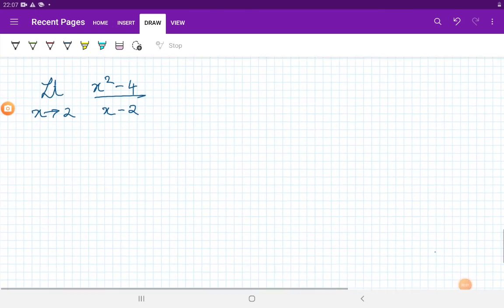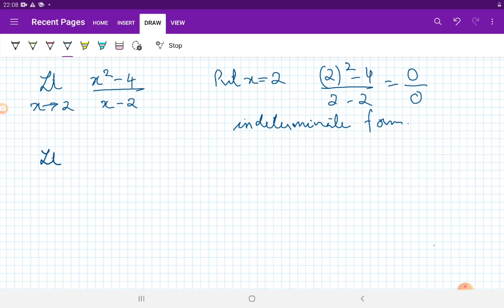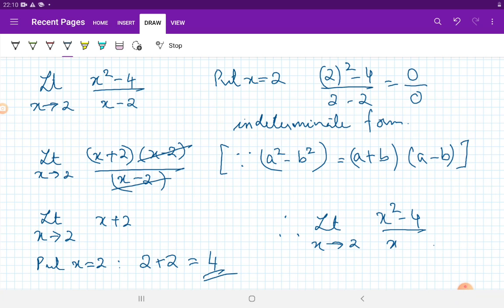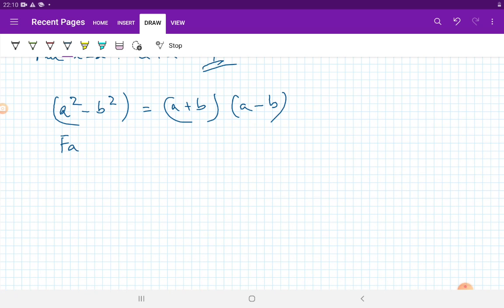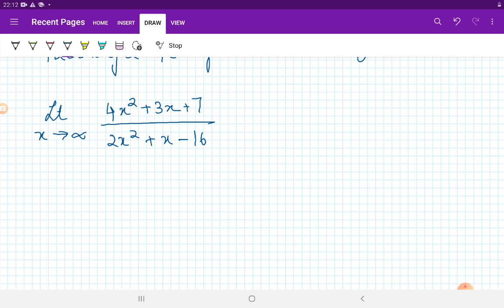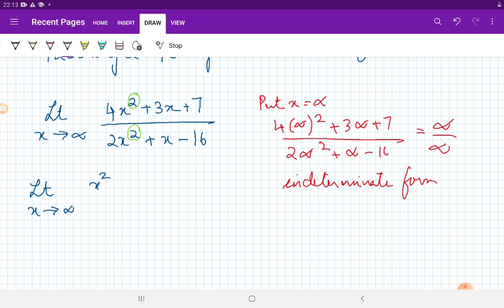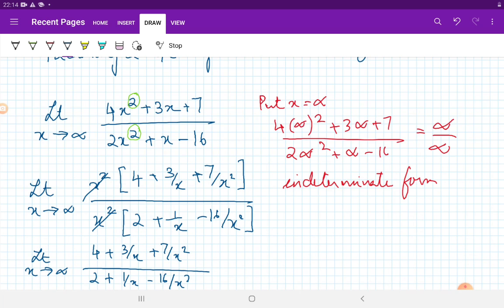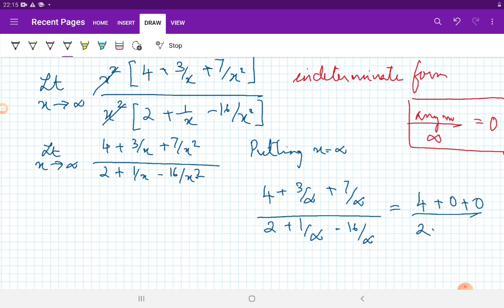Limits of a Function- Part III